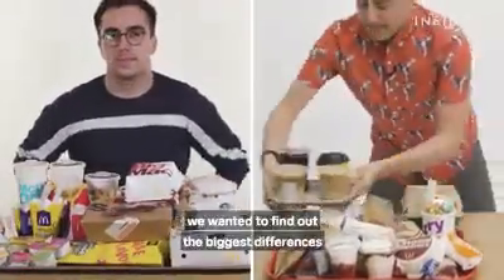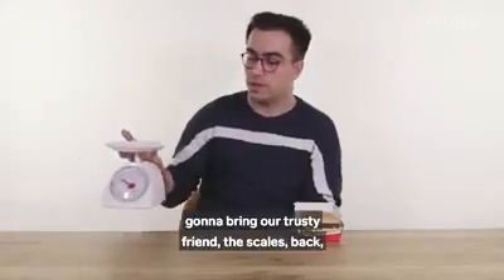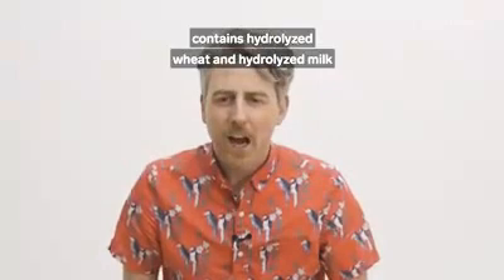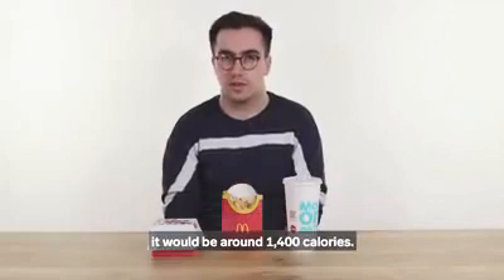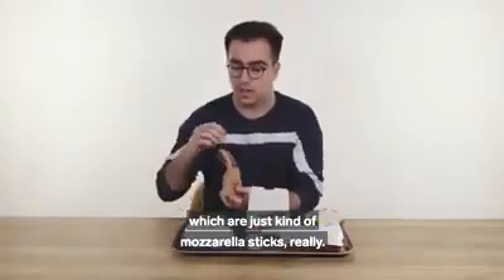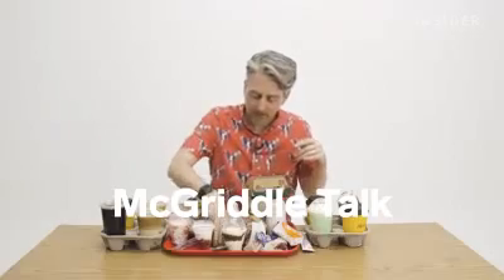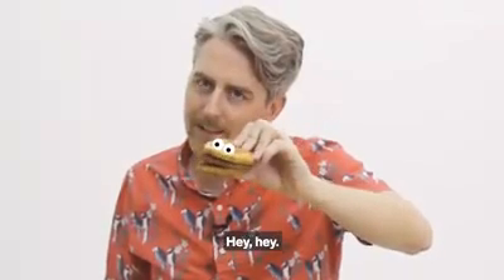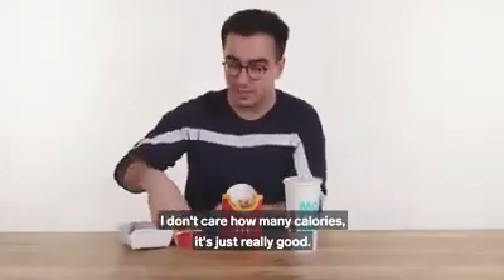UK Vs US McDonald's